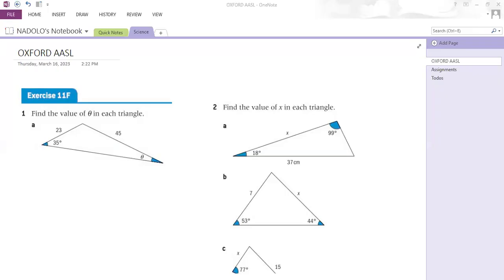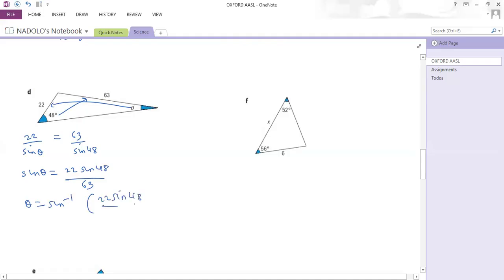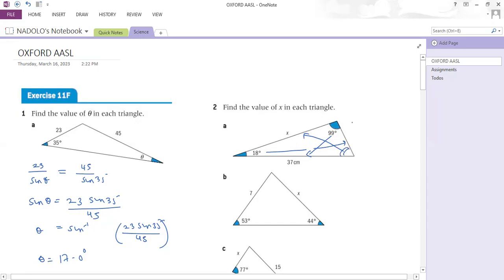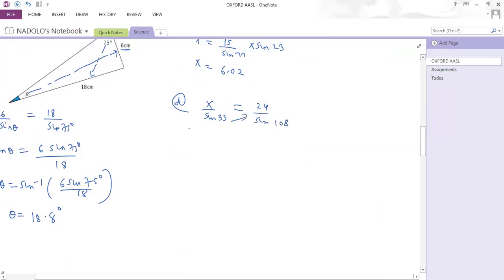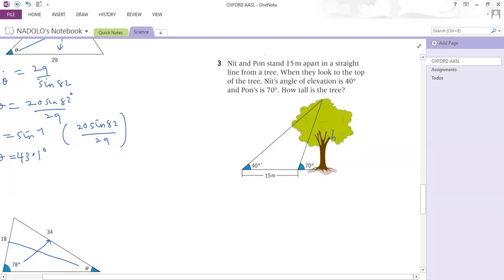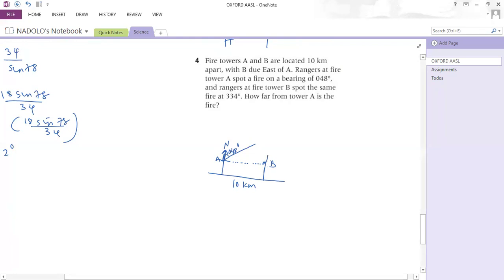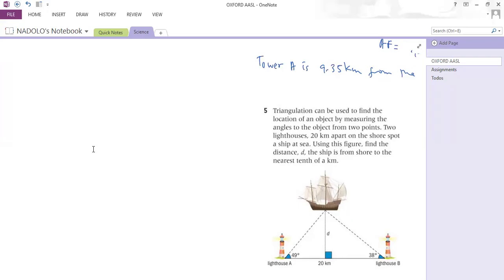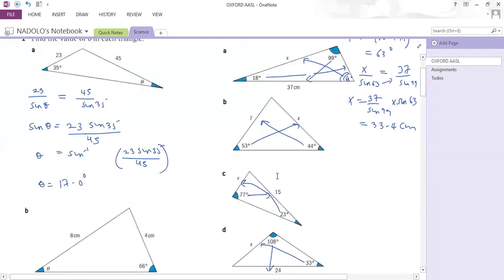IB OXFORD AASL EXERCISE 11F PART 1